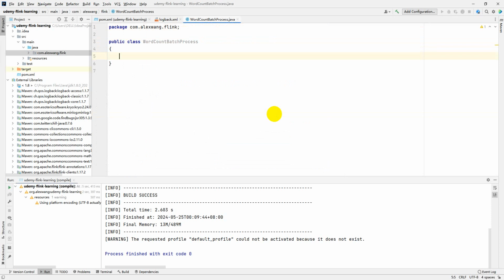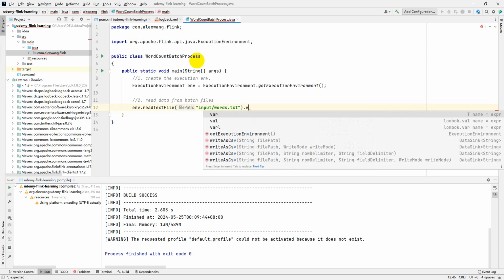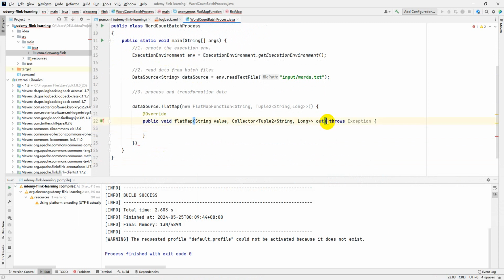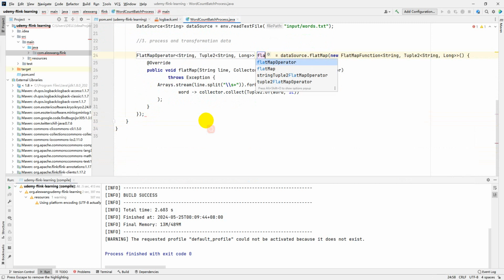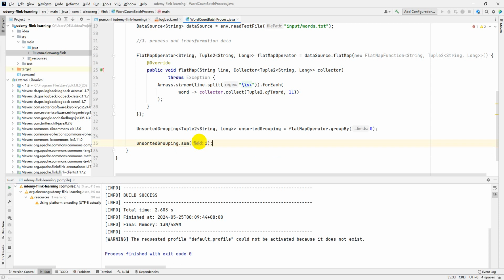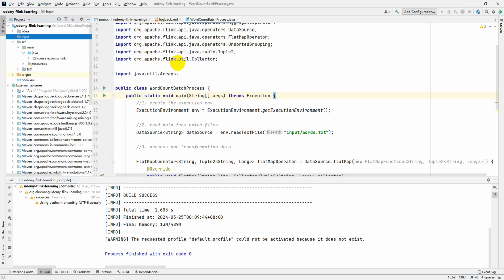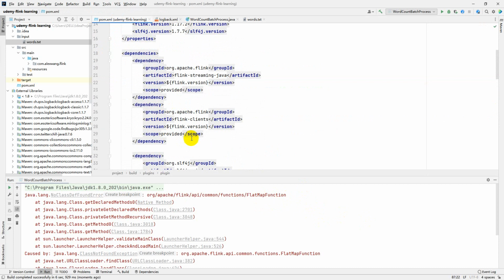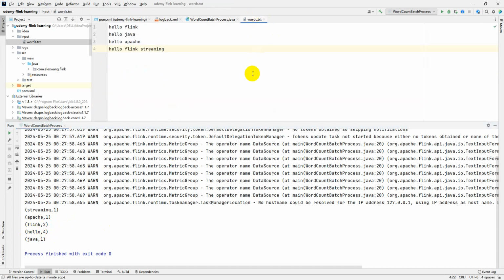11- Flink DataSet API Process Batch DataBounded Streaming